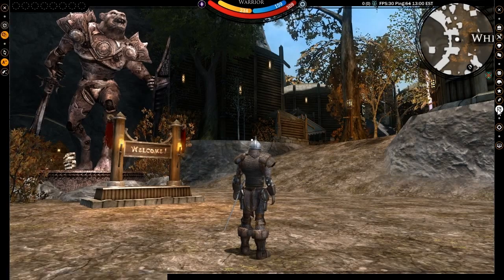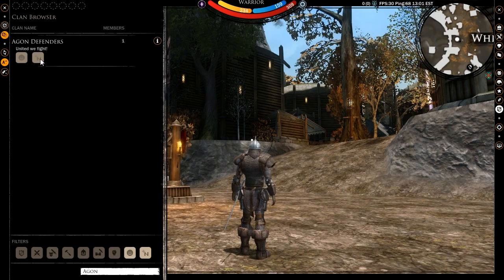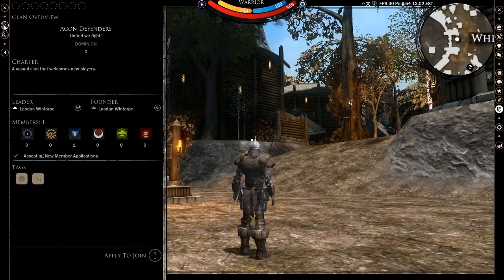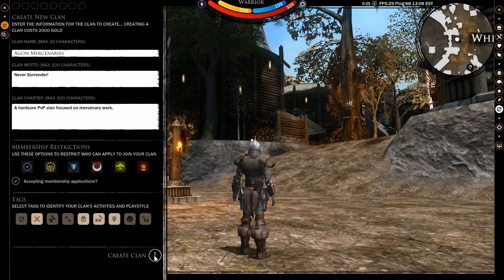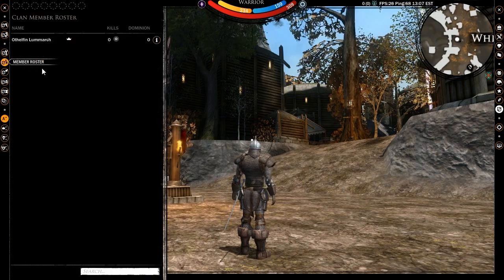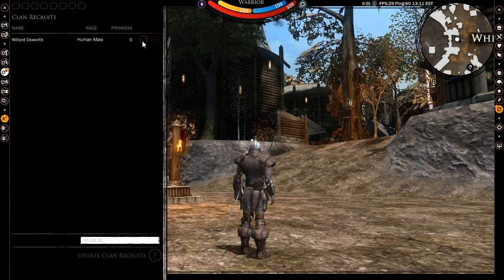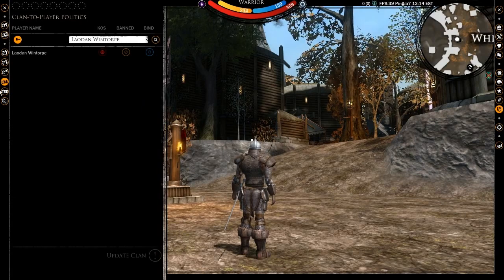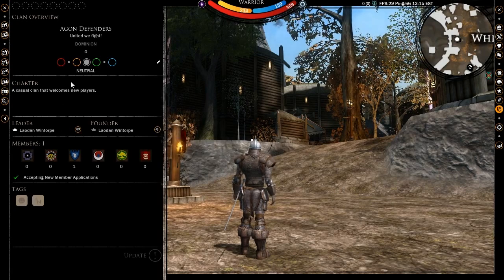Darkfall: Unholy Wars — управление кланом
Разработчик рассказывает об управлении собственным кланом в Darkfall: Unholy Wars

Darkfall: Unholy Wars
Жанр: Онлайн-игра, Ролевая игра
Платформы: PC
Издатель / Разработчик: Aventurine / Razorwax
Дата выхода: 2012